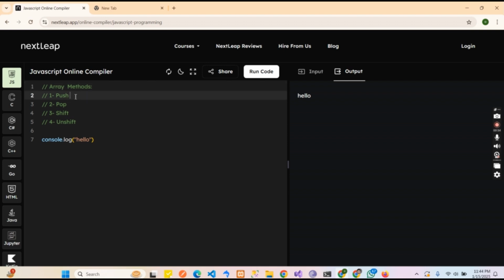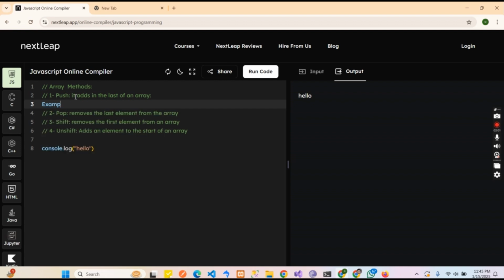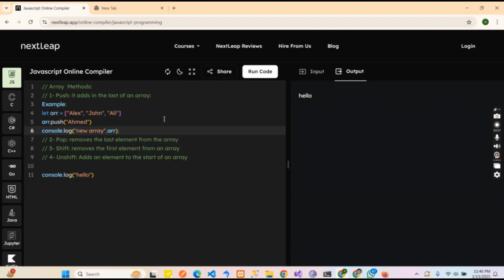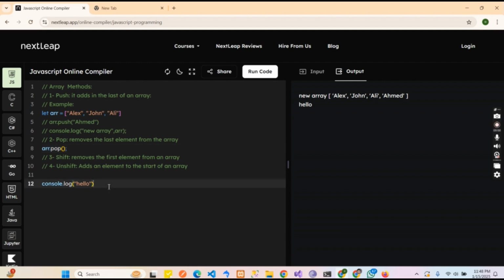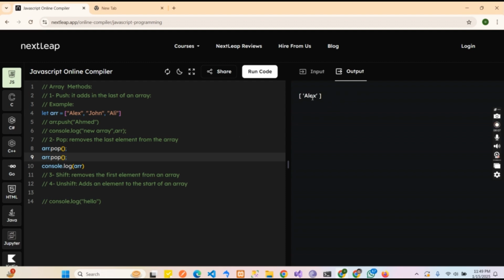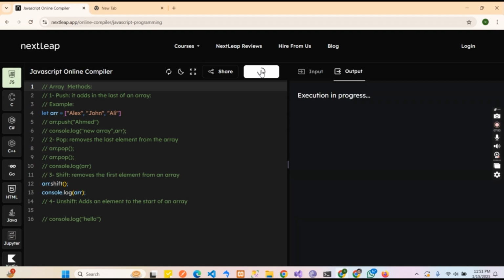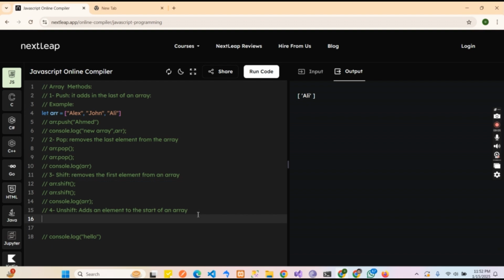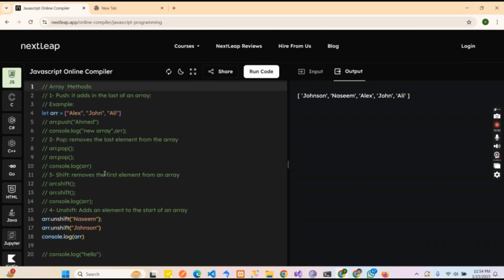Master Array Methods in Javascript in Minutes | Push | Pop | Shift | Unshift | Beginner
In this video, we dive into the essential array methods in JavaScript—Push, Pop, Shift, and Unshift. These methods are crucial for manipulating arrays and are perfect for beginners to learn how to add or remove elements effectively. Whether you're starting your JavaScript journey or need a quick refresher, this tutorial has you covered in just a few minutes!

If you're new to arrays, watch our Array Introduction video first to build a solid foundation